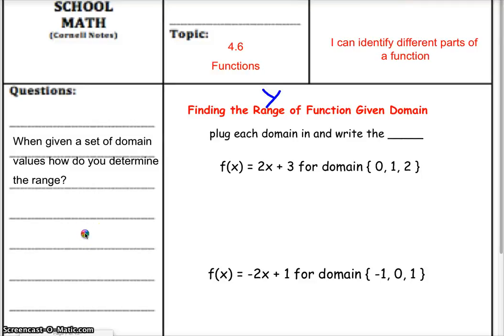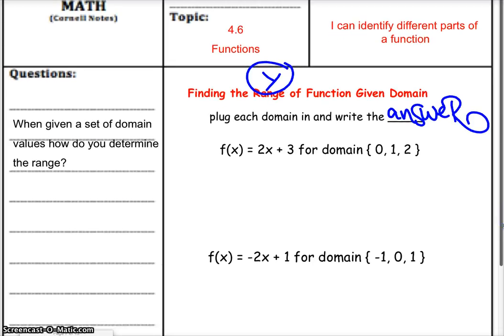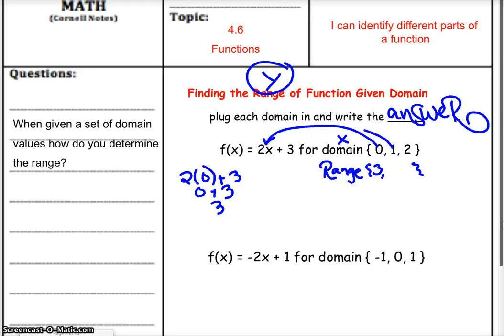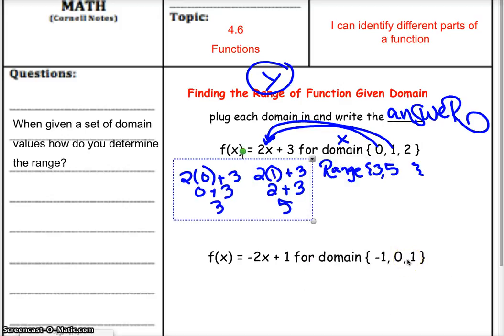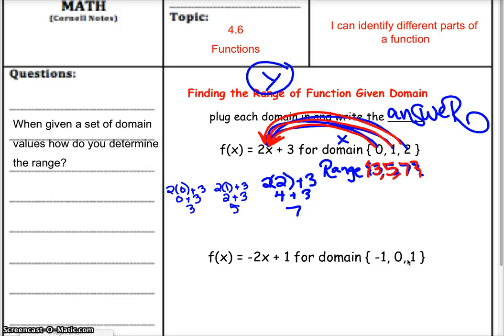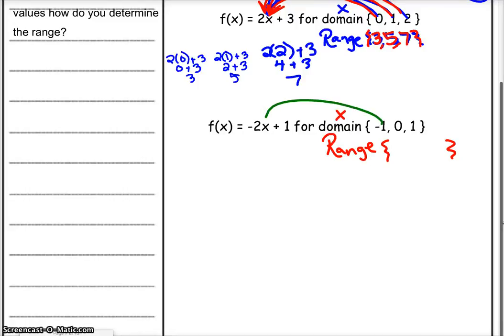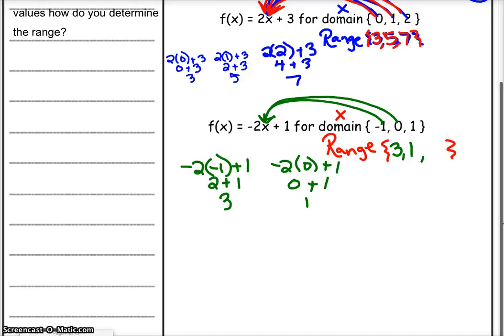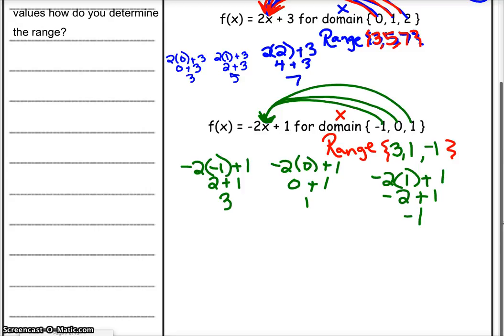4 6c finding range given domain